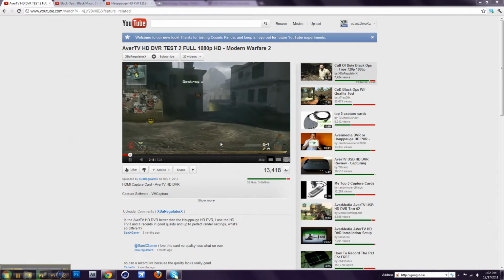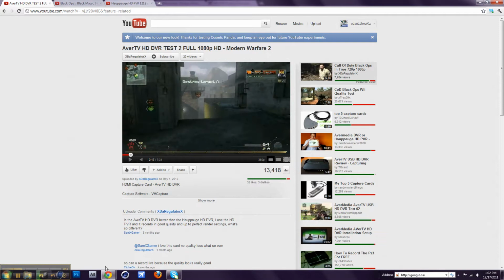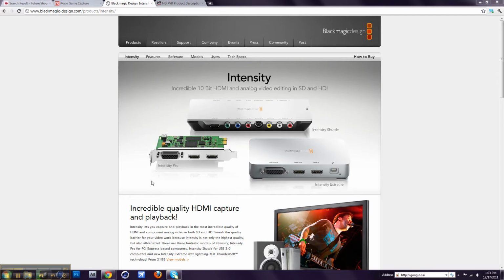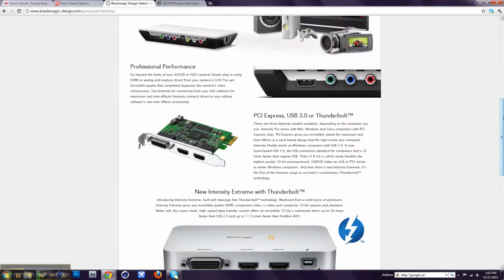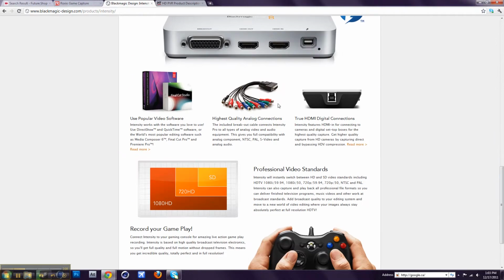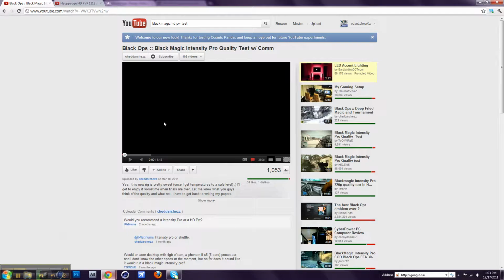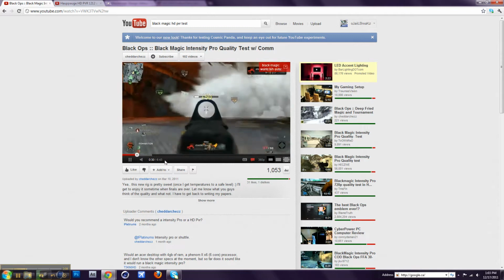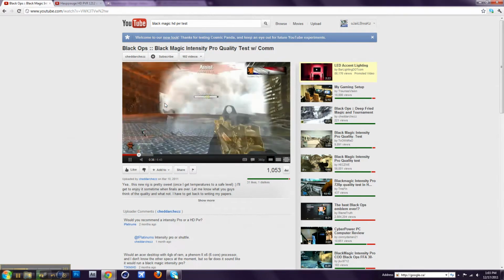What HDPVR Should you get? (Top HD PVR's)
Please Check Out The Things Bellow

+oJaiiLBreaKz

Recorded With Jing or Snagit Made By Techsmith!